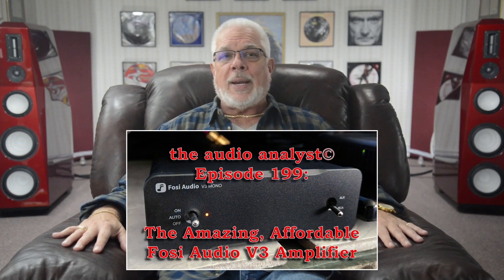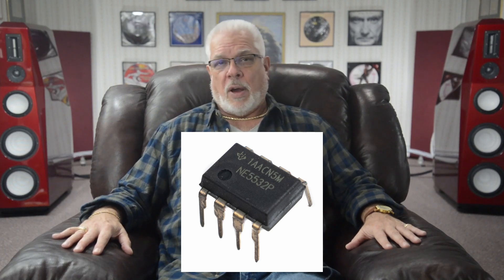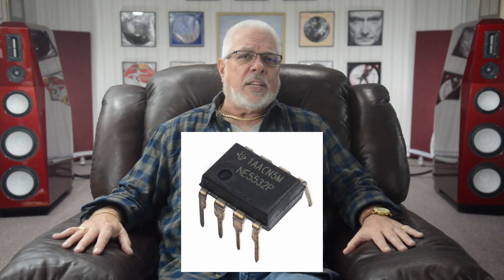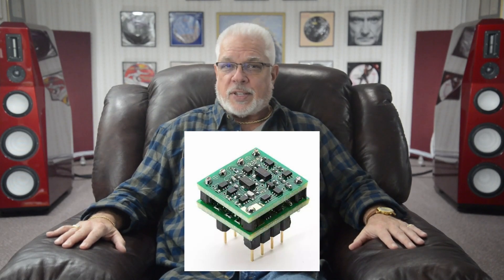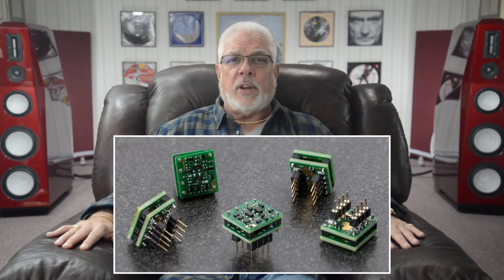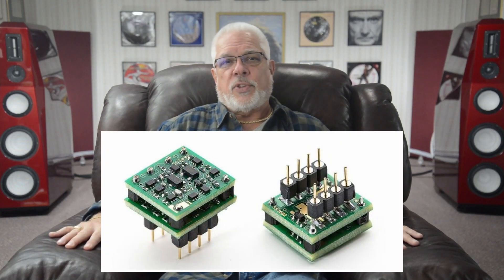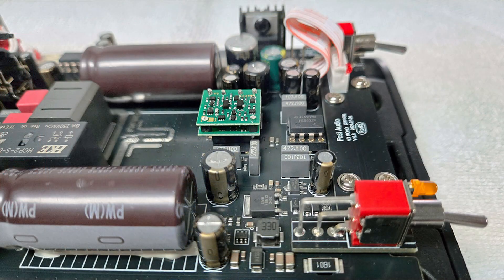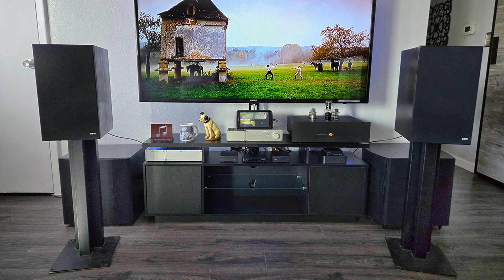E206: Epic Sonic Upgrade: The SparkoS Labs SS3602 Discreet Op Amp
0:00 Intro
0:18 Today's Topic: Upgrading the Fosi V3 mono amps with the SparkoS Labs SS3602 Discreet Op-Amps
1:00 Affordable Overachievers
1:38 The Texas Instruments NE5532
2:00 Understanding the terminology
2:37 Semiconductor Op-Amp
3:30 The popular application of the NE5532
3:56 Upgrading affordable CD Players in the late 1980’s
4:37 45 years of production
5:11 Still a popular device
5:27 What are the benefits from the use of a discreet device
6:13 Just what do we mean by “Discreet?”
6:30 What are the results
7:12 The upgrade – “Op-Amp Rolling” - how it works, what it delivers
8:40 The SS3602 purchase from SparkoS Labs
9:26 Opening the Fosi Audio V3s
9:50 Removing the NE5532
10:14 Orienting and installing the SparkoS Labs SS3602
10:47 Watch out for the LED alignment
11:32 Listening in my “Second Space” system
12:00 Dramatic advance in dynamic expressiveness
12:42 More accurate and compelling layering, soundstaging, and imaging
13:57 More definition and detail, and more authentic timber, tone, and texture
14:15 Improved uppermost octave performance
14:56 The overall enhancement of the amps performance
15:32 A snapshot comparison of some specifications
16:01 Cost analysis
16:45 Good, or outstanding
17:34 The results are more than merely impressive
18:07 Martini Time
18:35 Outro-Subscriptions

Today, I share my impressions of the sonic improvements enjoyed by the overachieving, über affordable Fosi V3 monoblock amplifiers after replacing the stock Texas Instrument NE5532 IC Op-Amps on their boards with a pair of the SparkoS Labs SS3602 Discreet Dual Op-Amps.

LINKS ASSOCIATED WITH TODAY’S EPISODE

Buy a pair of Fosi V3 Mono Amplifiers with the dual 48 V/10 A power supply at Amazon:

Note: They are priced individually; You must choose 2 to order a pair.

Consultation with the audio analyst© - by appointment only